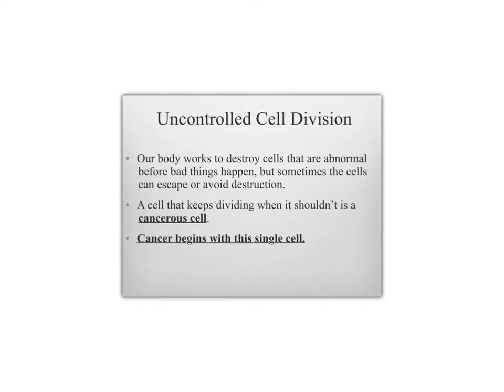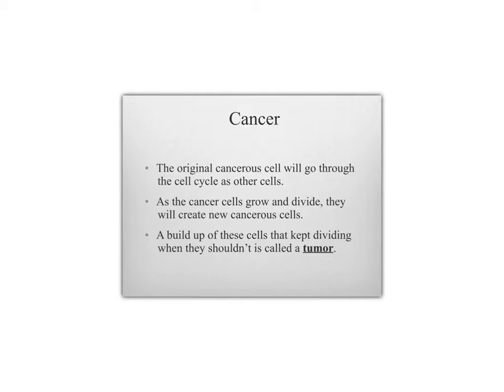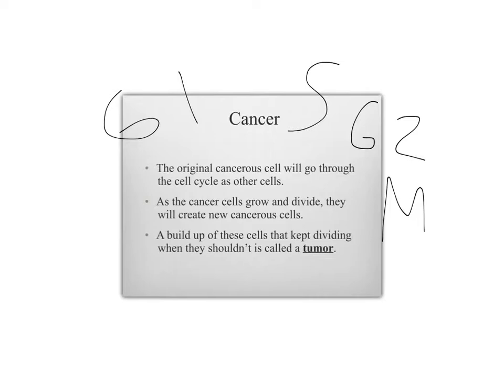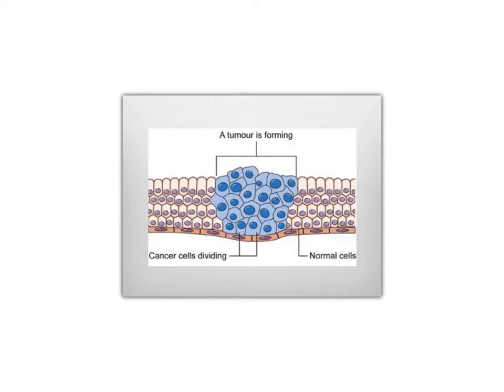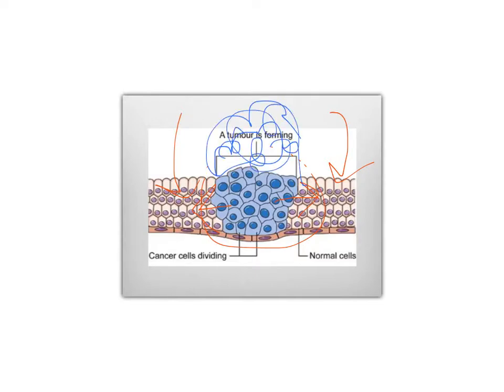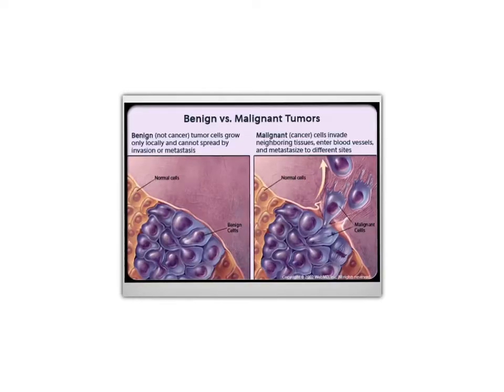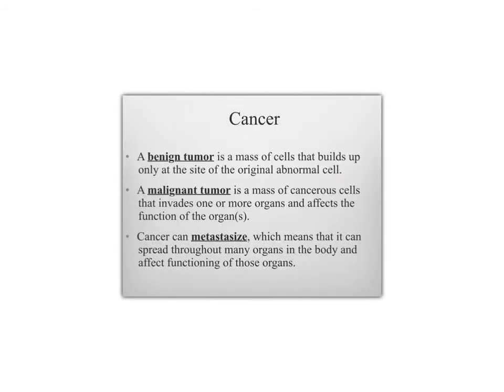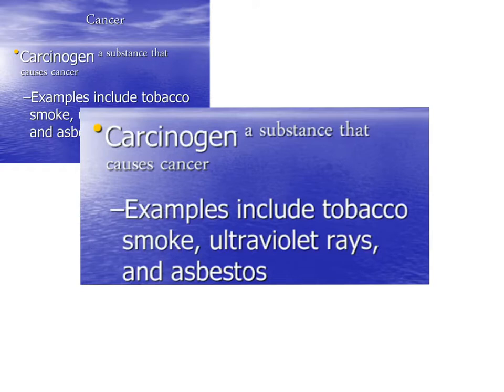Cancer: Cell Division Gone Wrong